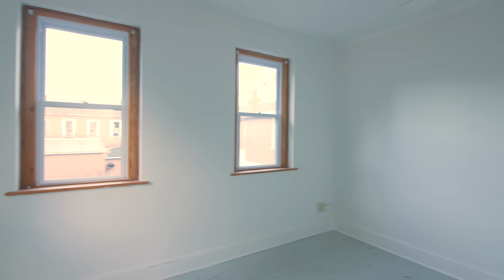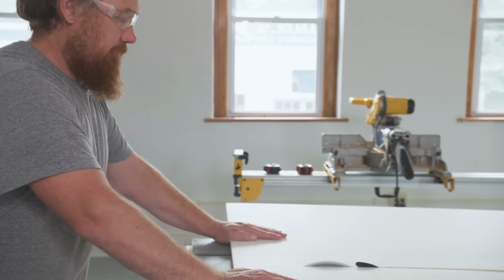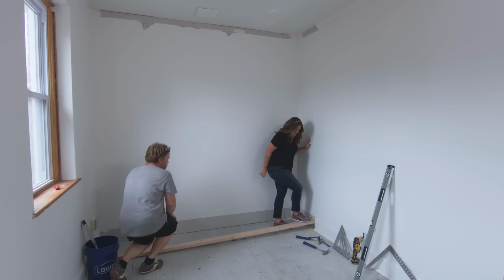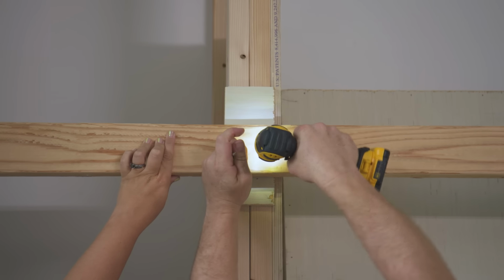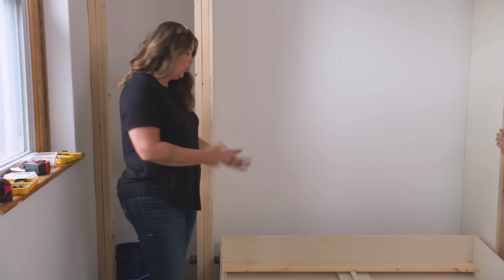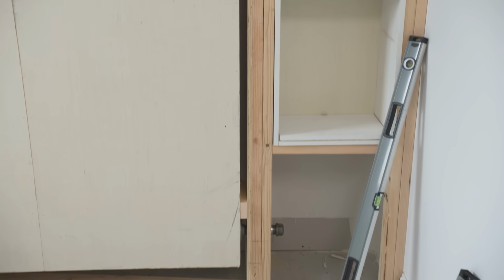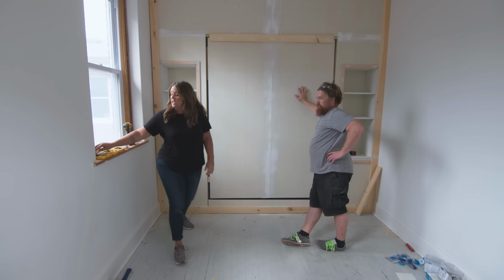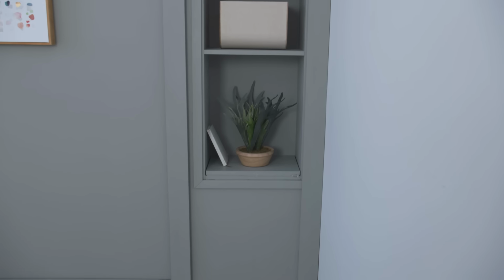How to Build a Hidden Guest Room w/ a Murphy Bed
Want a space for guests, but don't want it to take over a whole room? Monica Mangin from "The Weekender" shows how to build a 'hidden' guest room using a built-in murphy bed wall.